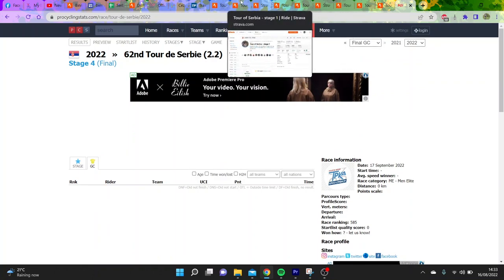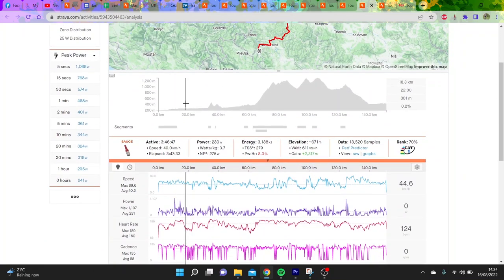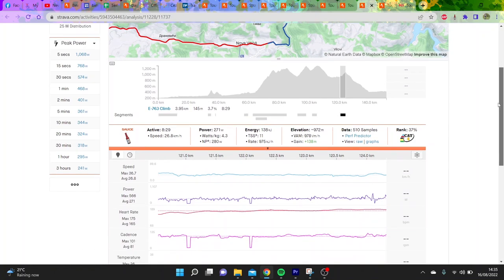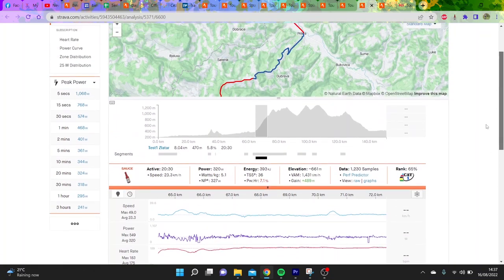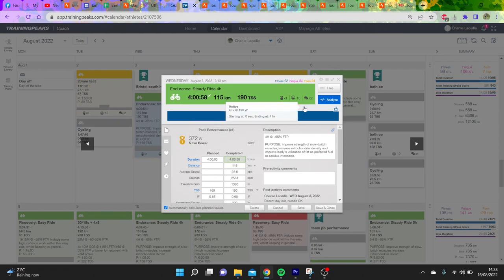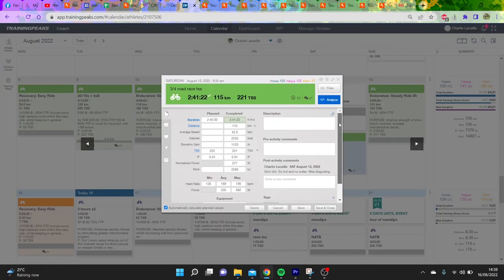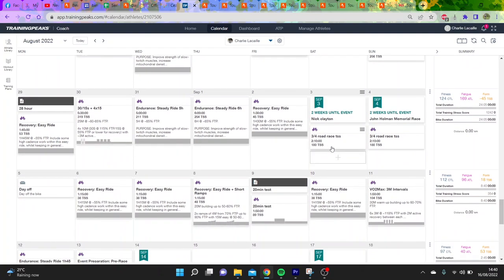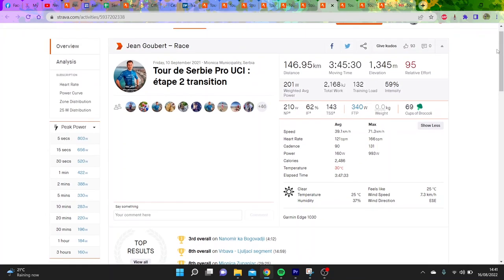MY FIRST UCI RACE! - TRAINING PLAN!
Super excited to announce that I am racing tour de serbie in September